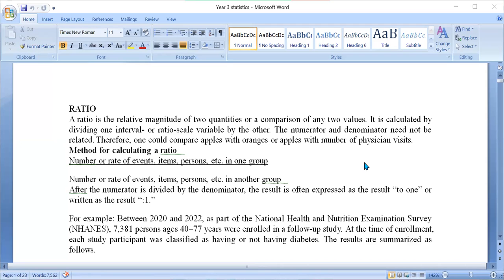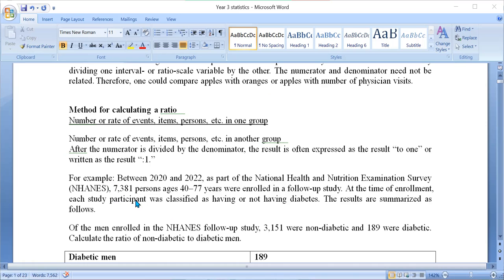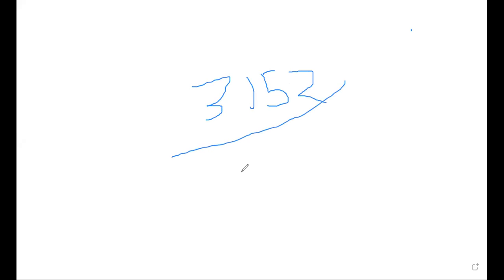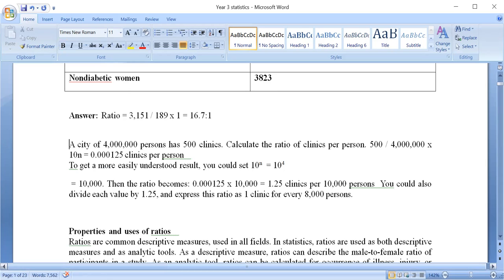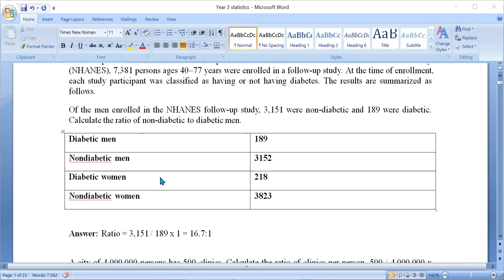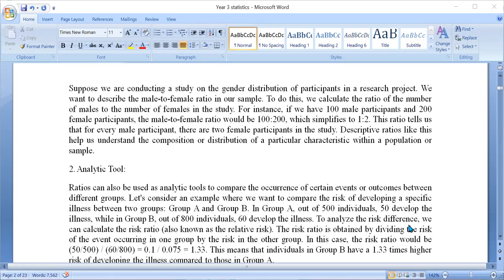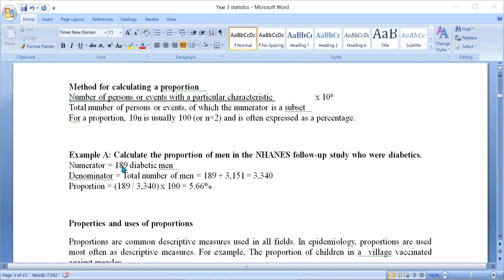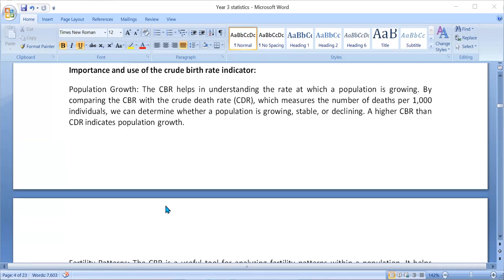LECTURES ON HEALTH STATISTICS (Ratio, Rate, & Proportion) FOR CHEWS